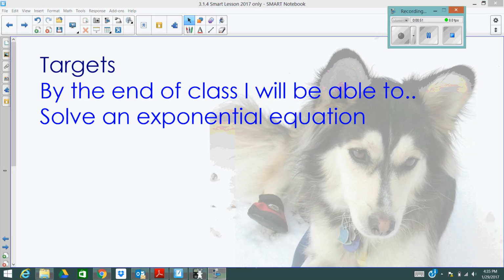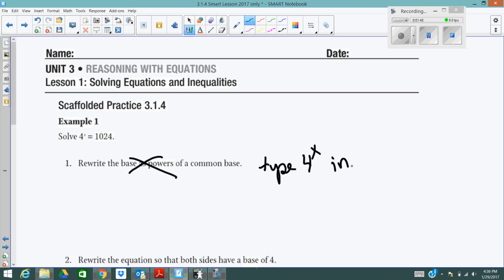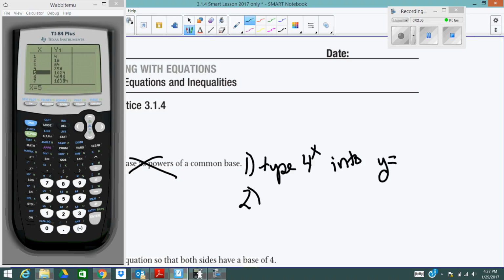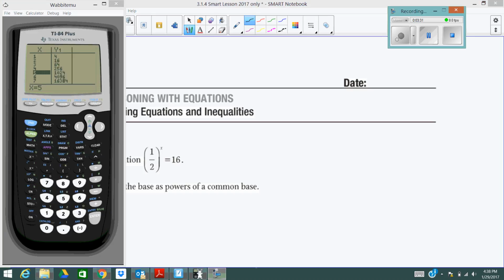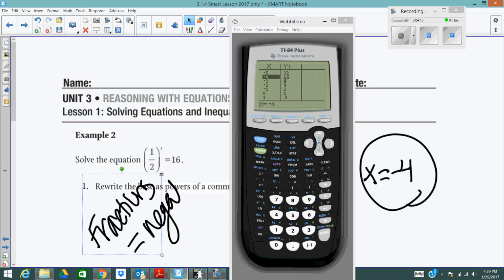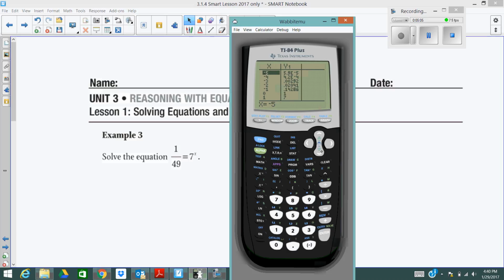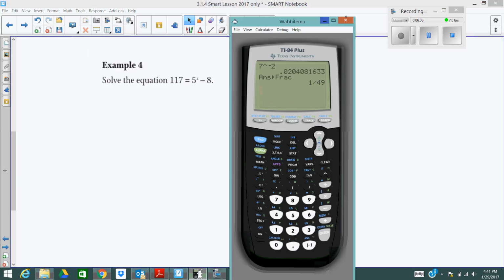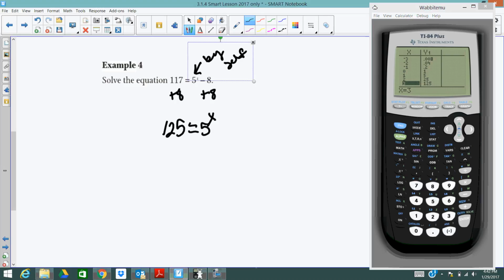3 1 4 notes